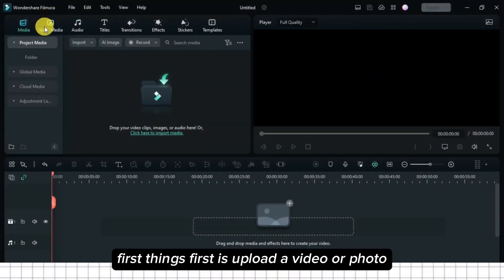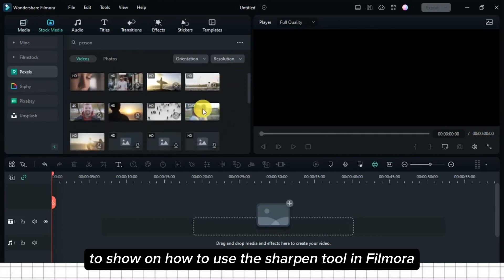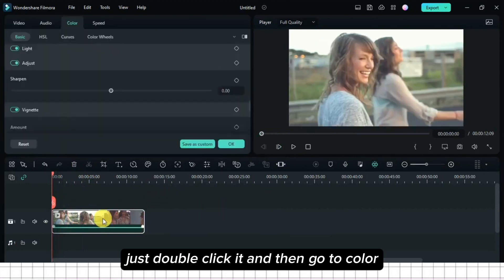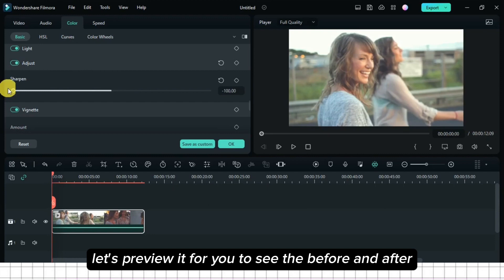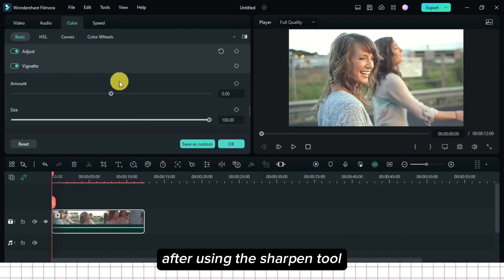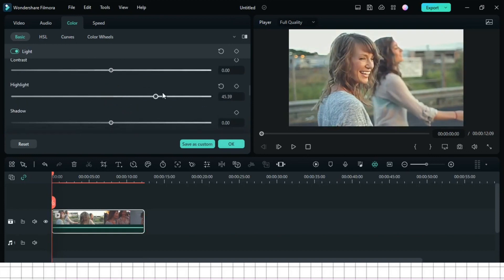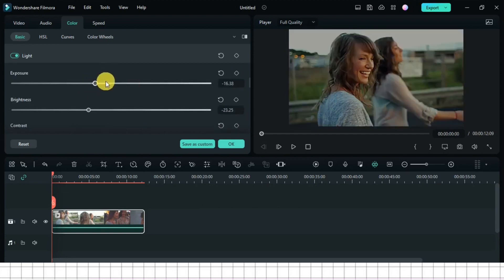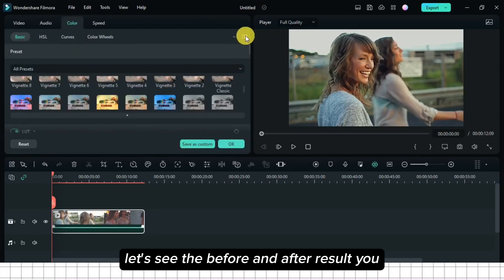FILMORA 12 | SHARPEN TOOL | HOW TO MAKE YOUR VIDEO AND PHOTO APPEAR CLEARER AND SOFTER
FAQ
Name: Kort
Age: 19
Country: Philippines
Nationality: Filipino
Editing Software: Filmora